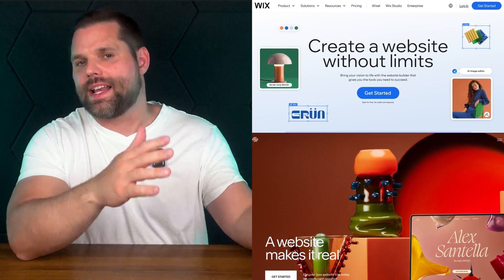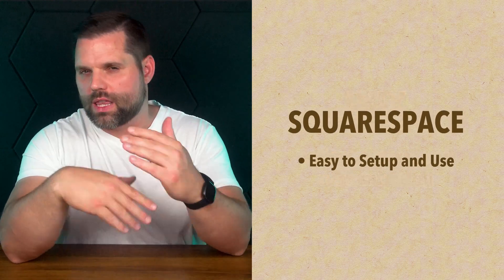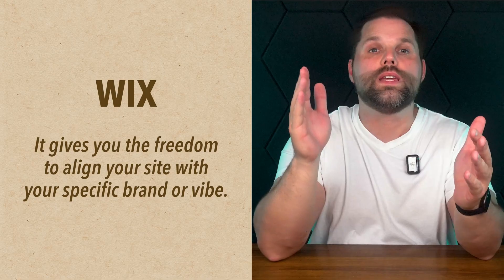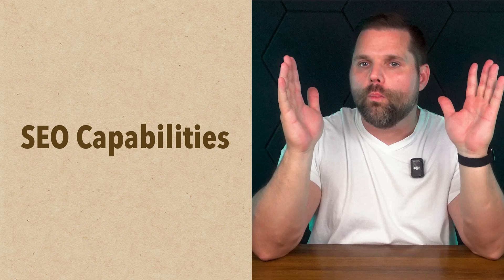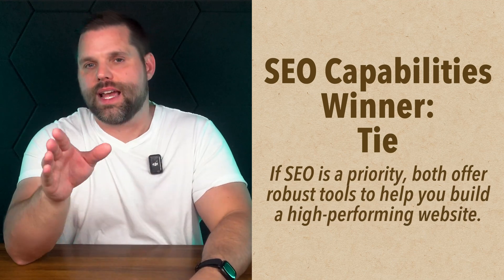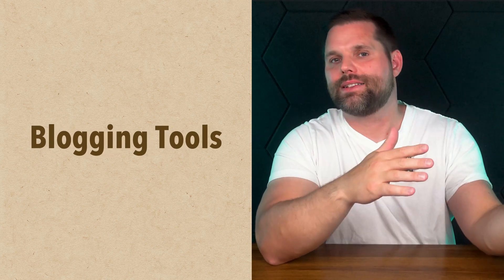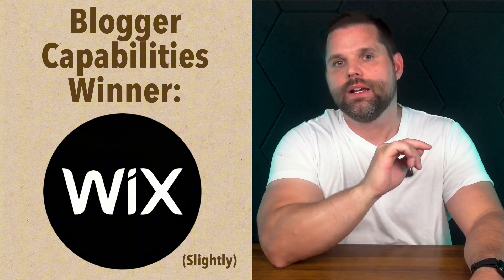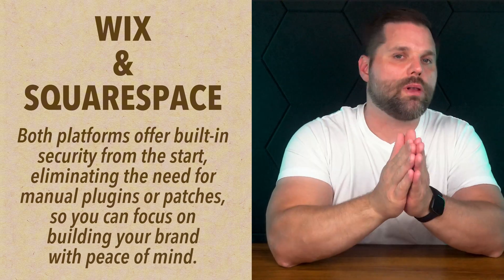Wix vs Squarespace 2026: Choose Wrong, Pay BIG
In this video, I’ll compare Wix and Squarespace side-by-side and reveal key differences in design flexibility, ecommerce tools, SEO features, pricing, and more. I’ll even show you a hidden fee that most users don’t notice...until it’s too late.

(My YouTube channel is viewer-supported. This allows me to keep this channel going and I SINCERELY appreciate the support!)

0:31 Platform Overview
2:01 Templates & Design Aesthetic
3:32 Customization
5:13 SEO Capabilities
5:38 Ecommerce Features
8:49 Blogging Tools
9:53 Apps & Integrations
11:13 Security & Maintenance
12:12 Customer Support
12:29 Pricing Comparison
15:29 Final Recommendation